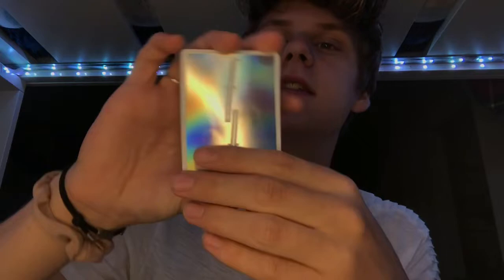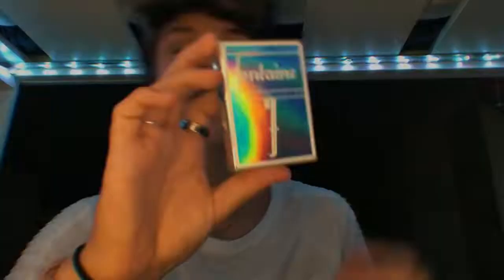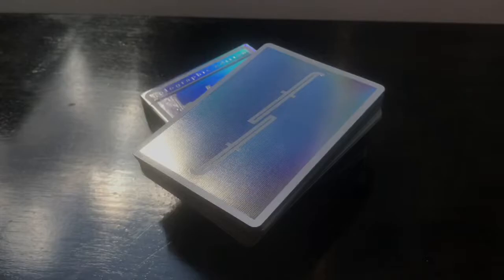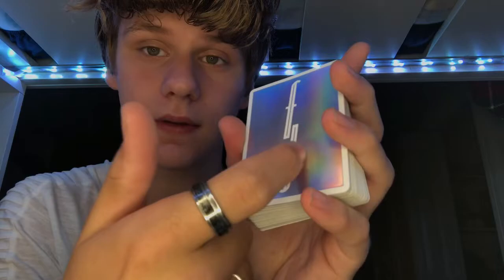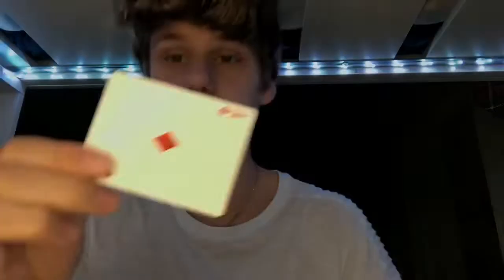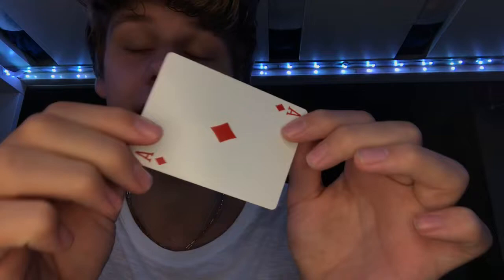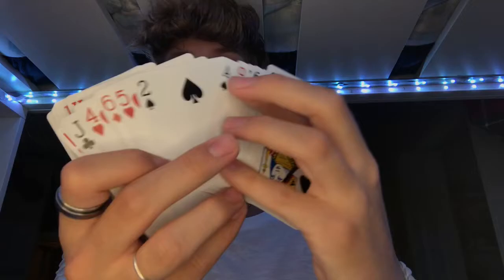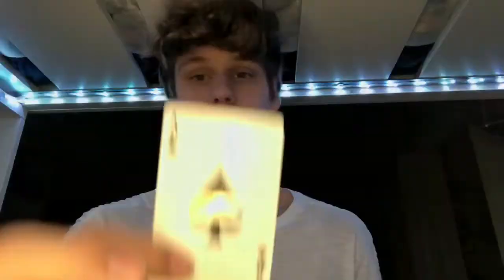FONTAINE HOLOGRAPHIC EDITION!! Futuristic Deck Review!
YOOOOOO What's up guys! Today we got the super sexy looking Holographic Fontaine Playing Cards! They took about 2 months to get to me and it was definitely worth the wait!

Music Credit to: Eskry